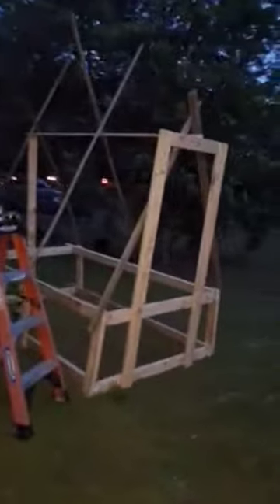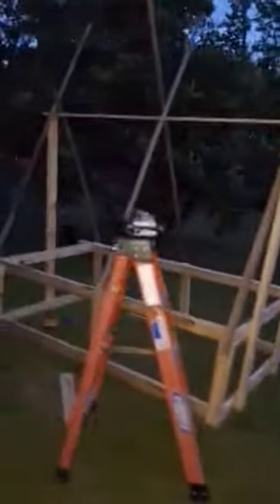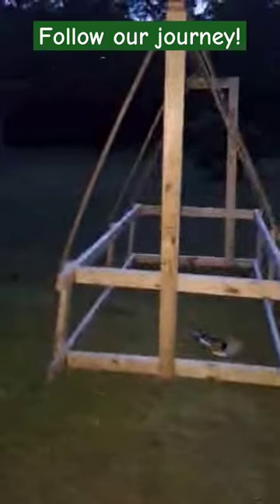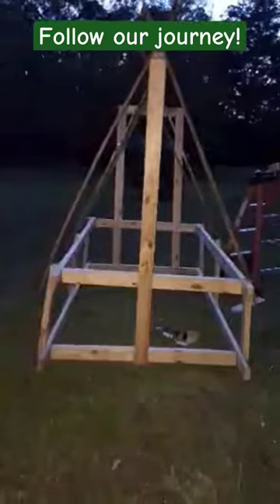New homesteaders build 1st chicken tractor 🐔